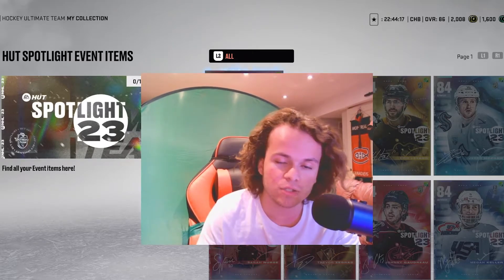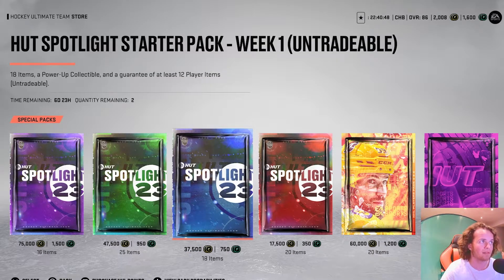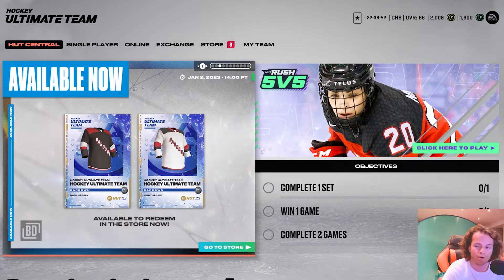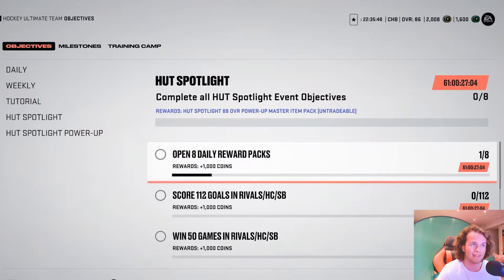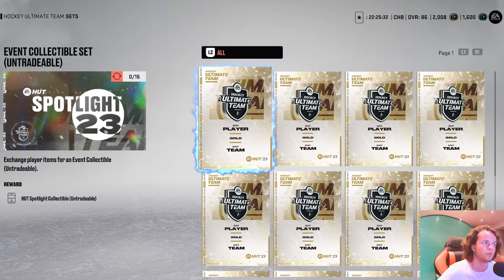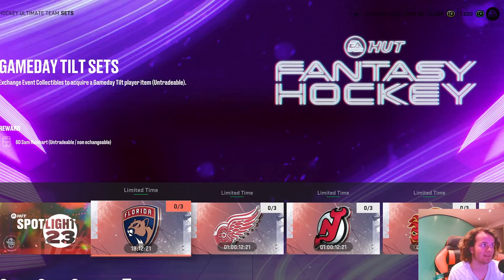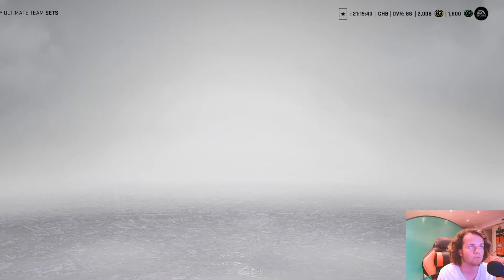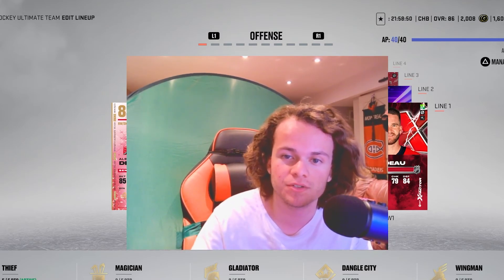NHL 23 HUT *HOW TO GET FREE 88 OVERALL SPOTLIGHT CARD!*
NHL23 in this NHL video I will be reviewing the NHL23 Spotlight event (Packs,cards,sets) & showing how to get the free 88 overall spotlight card in nhl23